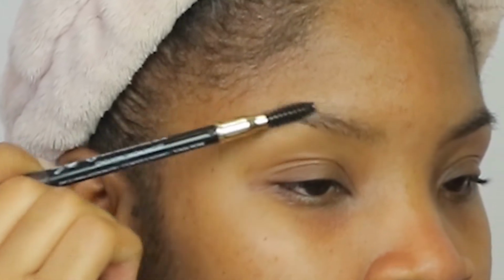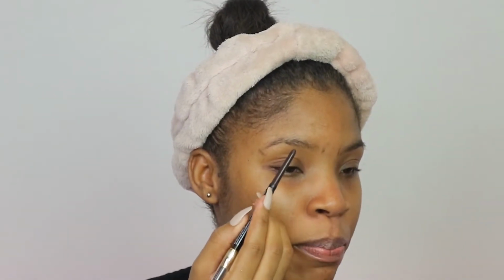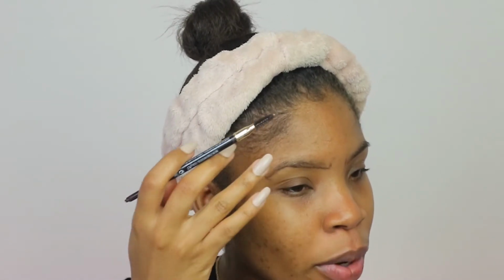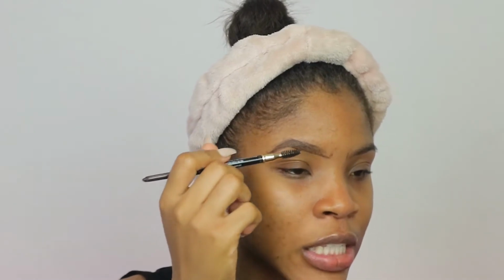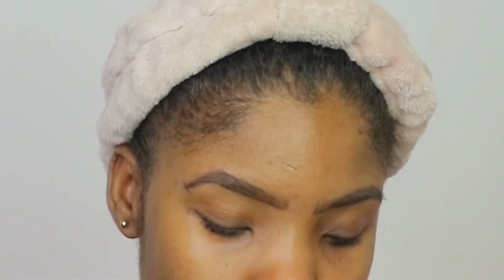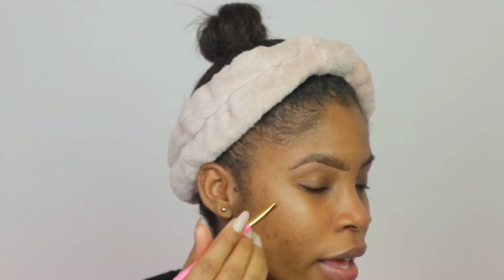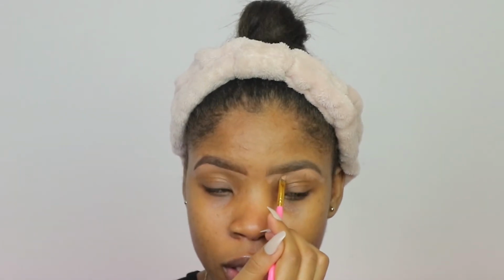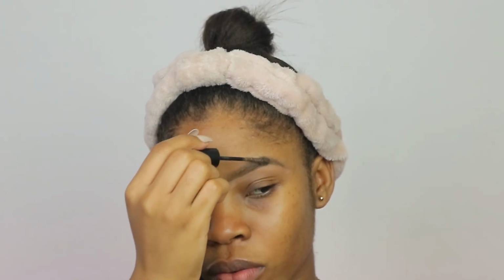HOW TO FINESSE YOUR EYEBROWS EVERY TIME! || Beginner Friendly Eyebrow Tutorial || JANNEIL PILGRIM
Matthew 6:33
Hey guys!
Yall asked and I delivered, this is exactly how I do my eyebrows every single time. This eyebrow tutorial is for those who dont know and those who think they know but dont know. Tell me what think in the comments below

Let me be the friend that tells you the TRUTH about your makeup.

PRODUCTS (MAIN)

Eyebrows:
Revlon ColorStay Eyebrow Pencil - Dark Brown
iEnvy by Kiss Brow Pomade - Dark Brown
L.A Girl Concealer - Warm honey
Marykay Loose Powder- Warm Beige 2
Maybelline Brow Drama Sculpting Brow Mascara

LETS TALK!